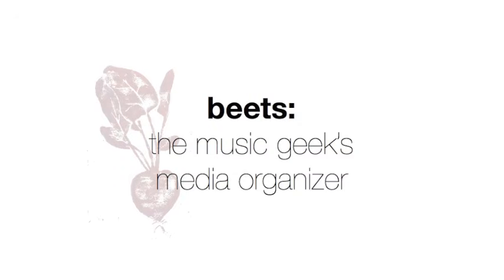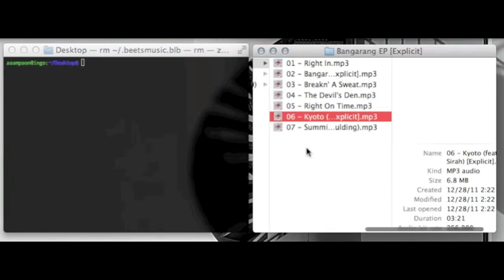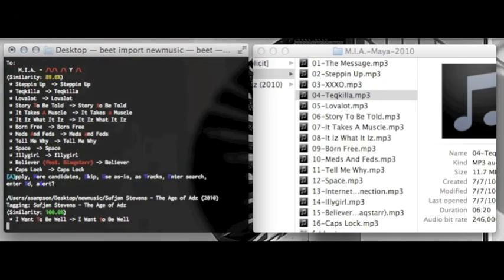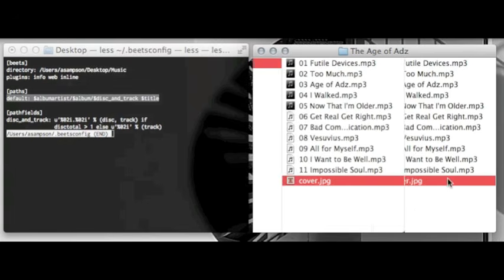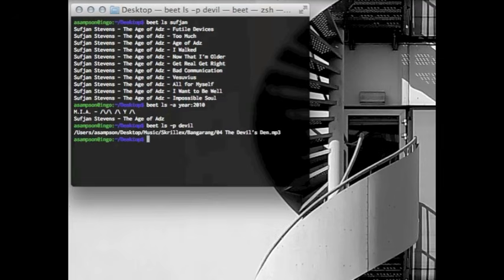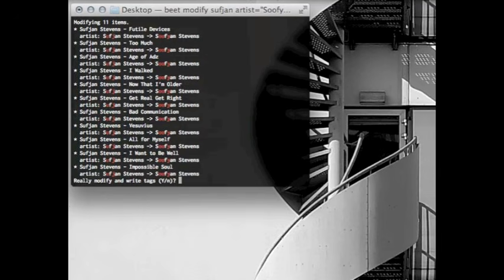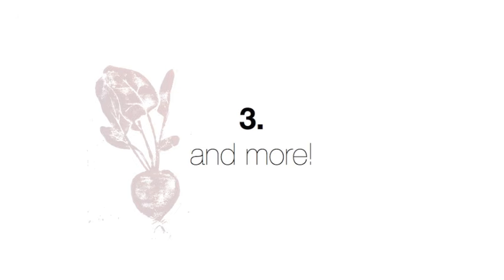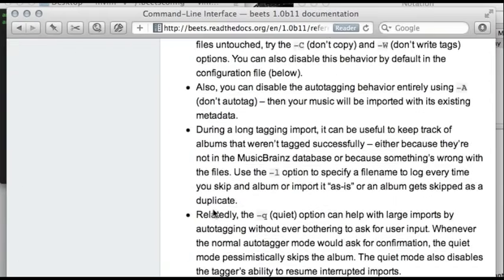beets: the music geek's media organizer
This screencast demonstrates beets, a totally flexible system for cleaning and managing your music collection. and follow @b33ts on Twitter.